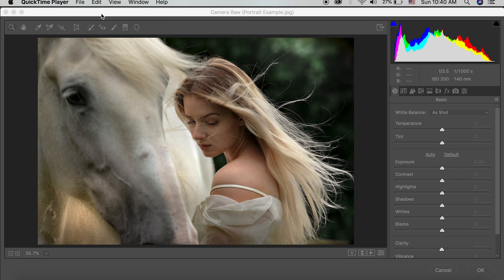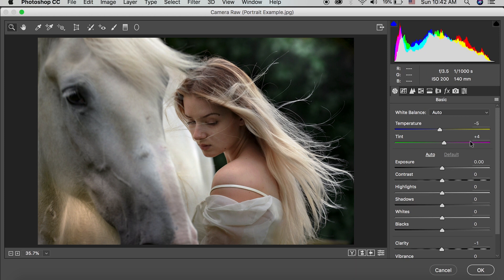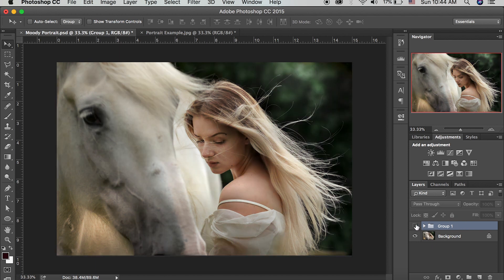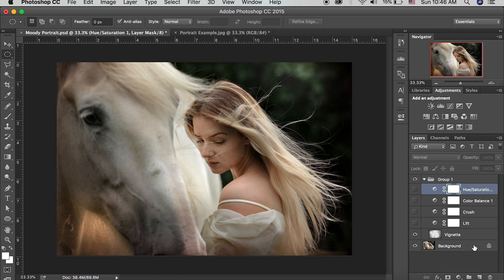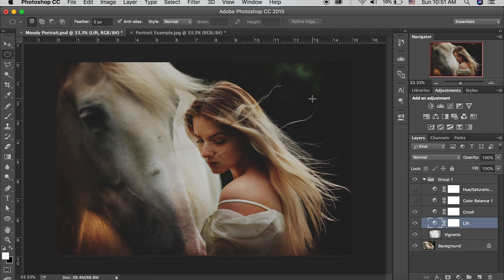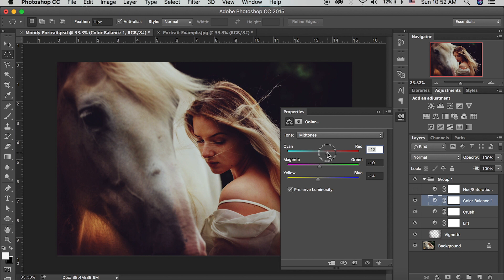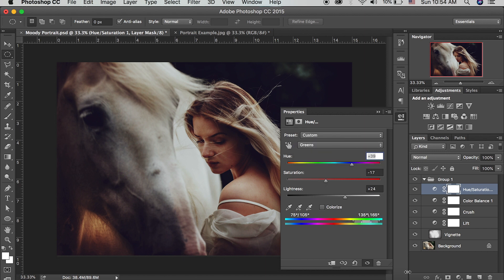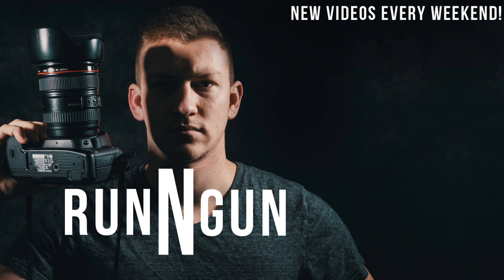How to Edit DARK & MOODY, FADED Portraits: Photoshop CC Tutorial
Have you ever wanted to know HOW Instagram artists achieve Mysterious, Faded MOODY tones in their Portraits? 📷

In this tutorial, I'll break down how to recreate your own Moody feel using Photoshop CC and Adobe Camera RAW. This tutorial works best with well exposed images softly lit people or scenes photographed on overcast days.

NO PLUG-INS REQUIRED to take your Instagram photos or portfolio to the next level!

Topics covered in this Photoshop Tutorial:
► Adobe Camera Raw
► Curves
► Vignettes
► Color Balance
► Hue & Saturation
► Crushed VS Lifted black tones

Gear Used to create this Video:
►Thanks to kudybadorota for the image!

Until next time, Get Out & Go Shoot Dark and Moody Portraits!